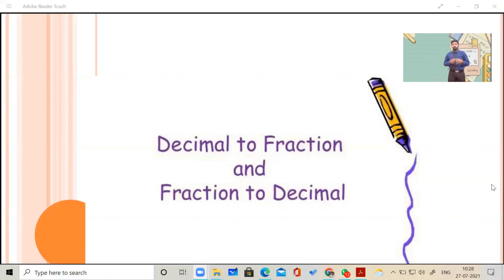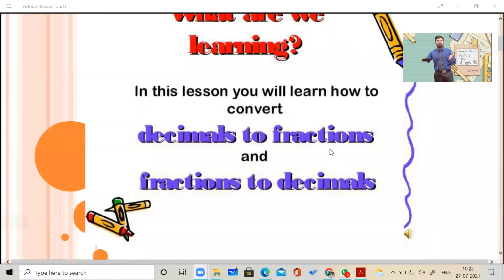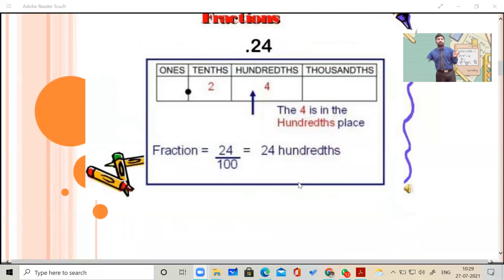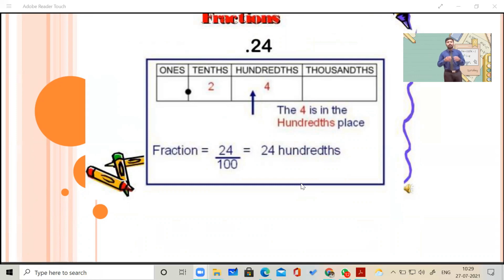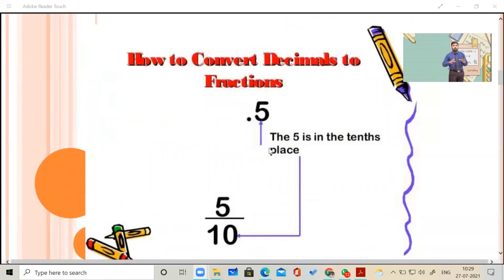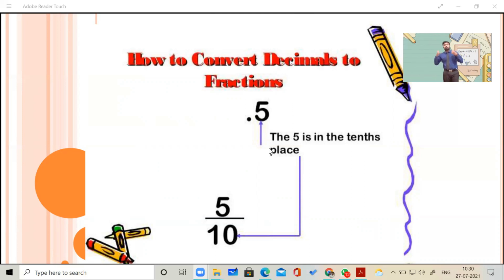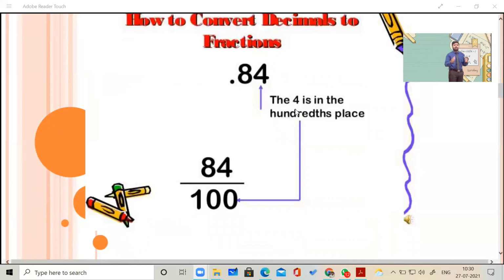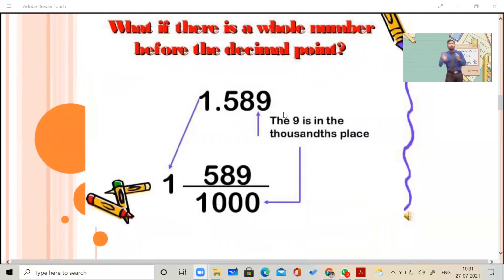Decimals to fractions | Grade 7 | Math | Concept Video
1000StepsSriShakthi Video No.576 | Decimals to fractions

1000Steps is an initiative by Sri Shakthi International School to present 1000 Hands-On activity Videos over the next 40 weeks on social media platforms. Each day you can expect 4 videos at the following timings : 11:00 am, 6:00 pm, 7:00 pm, 8:00 pm on our Facebook pages, YouTube Channels and Instagram accounts. The initiative will run from 19th July 2021 to 19th April 2022. One can expect videos to be in the genre of Morning  Assembly, Concept Activities, Interesting Experiments, Arts and Sports Integration, Speech Projects, Celebrations, Achievements, Flagship Events, Expert Sessions, Career Conclaves and even Olympics 2021 Reviews.